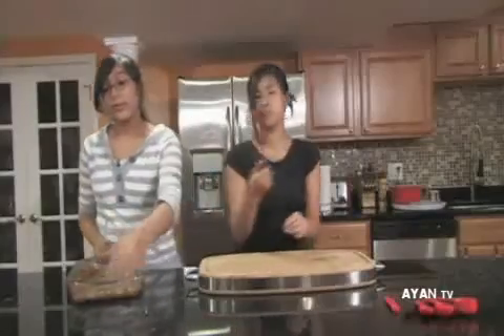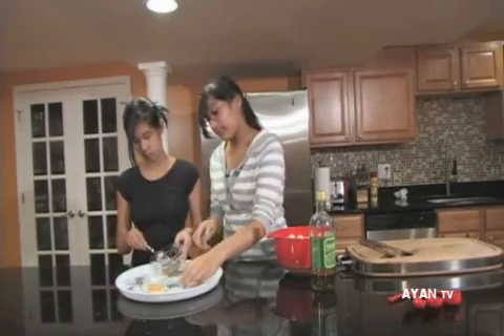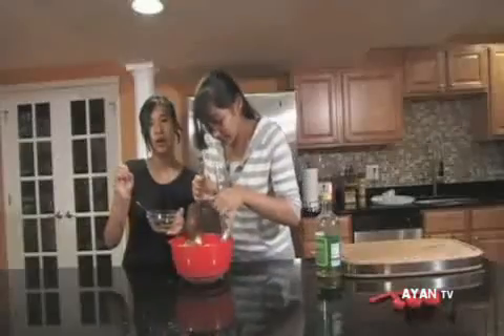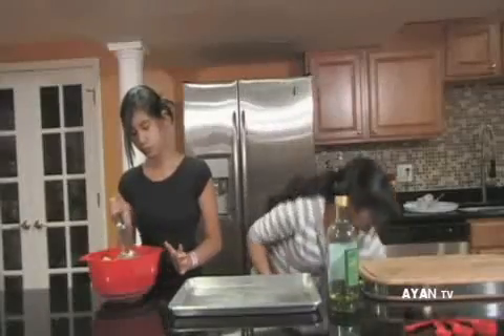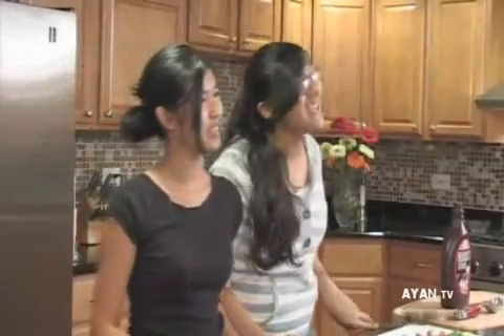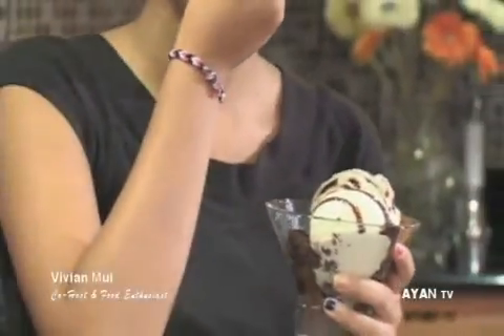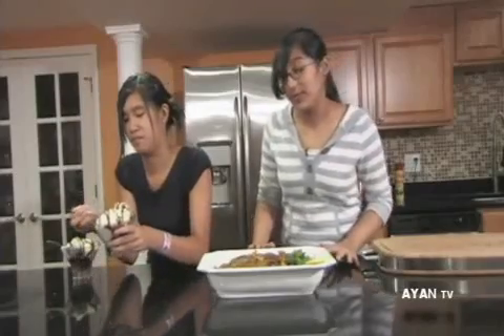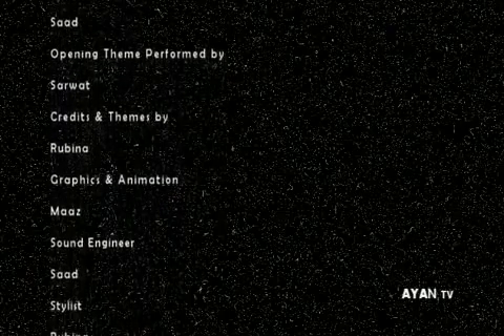Zohah's Kitchen-EP-3 (Part -II)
AYAN Television in its resolve to explore the talents of children gives them the opportunity to improve their skills and gain confidence by facing camera. Zoha is a talented girl who has the passion in baking, so far she bakes for her family and friends at their birthday or other occasions.
Zoha has been involve with AYAN Television and does "Cooking Shows